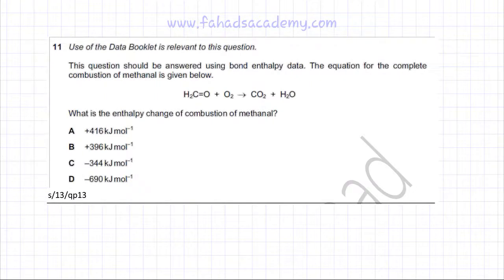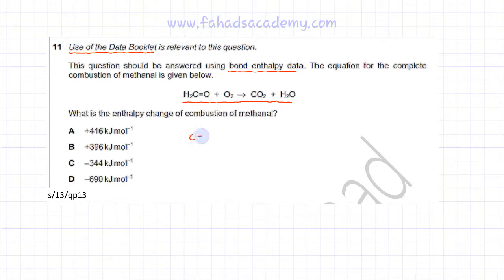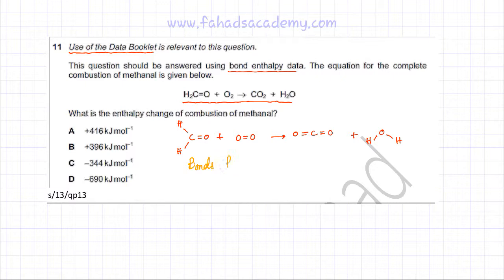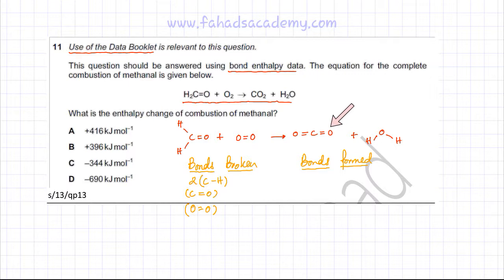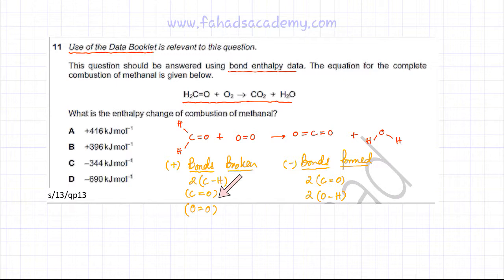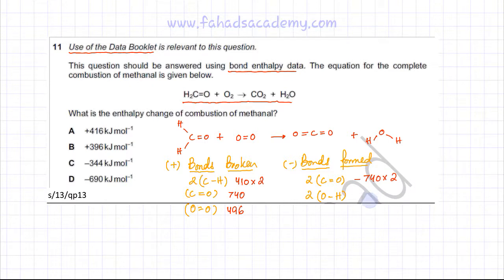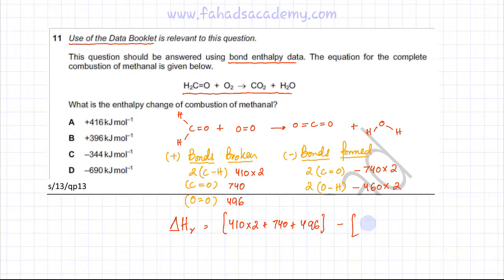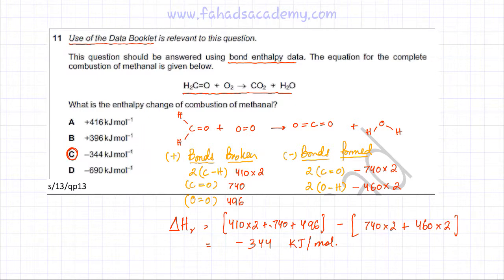11 - 9701_s13_qp_13 (AS) : Energetics : Bond Energies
This question should be answered using bond enthalpy data. The equation for the complete combustion of methanal is given below.

                       H2C=O  +  O2  →  CO2  +  H2O

What is the enthalpy change of combustion of methanal?

D   –690kJ mol–1